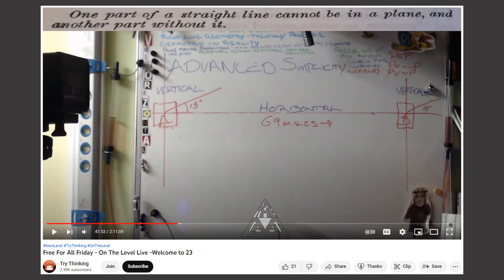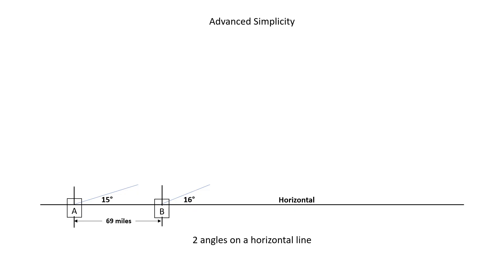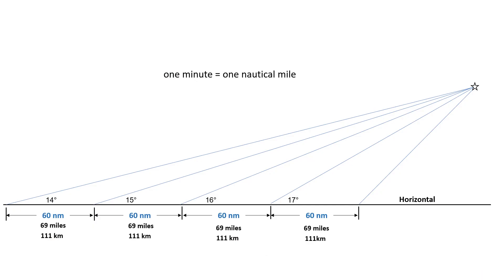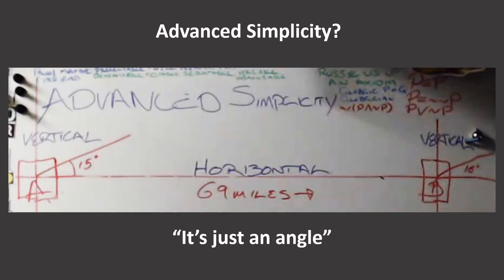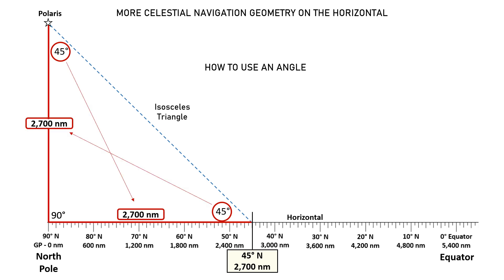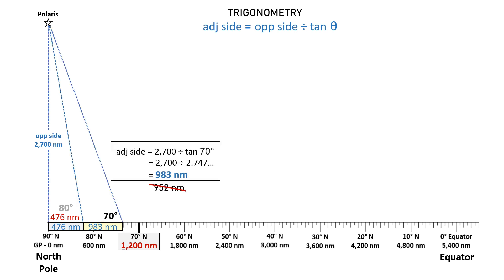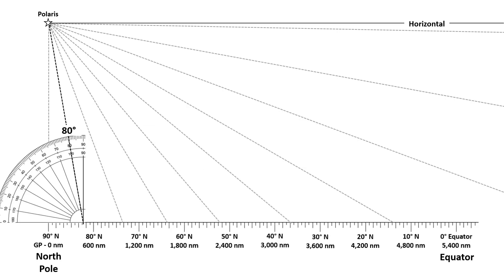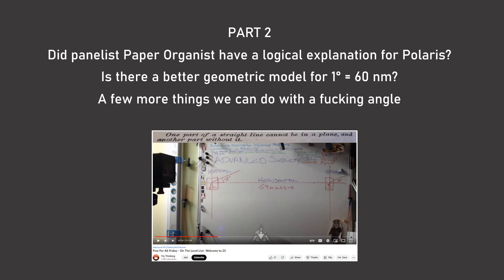1° = 60 NM on a Horizonal Geometry Lesson for Bev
Since Bev didn't know how to make a geometric model of 1° = 60 NM on a horizontal line I thought I would help out.  Also thanks to Mittelwelle 531 kHZ for pointing out that I should have use NM, not nm.    Timestamped link to discussion
0:00  Intro 1° = 60 NM Celestial Navigation
2:33  Good idea for a geometric model
3:04  WTF? "It's just an angle"?
4:06  How Bev could have modeled this on his white board
4:33  Using an angle to find the physical altitude of Polaris
5:15  Using trigonometry to check distances
7:25 Using a protractor to check angles
8:25  A challenge for Bev